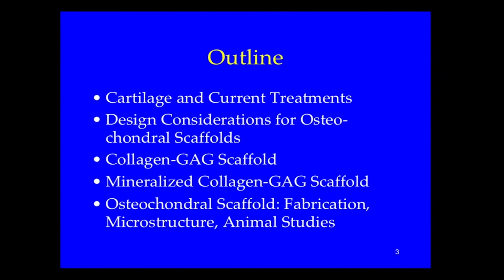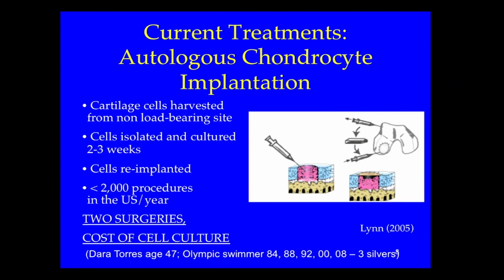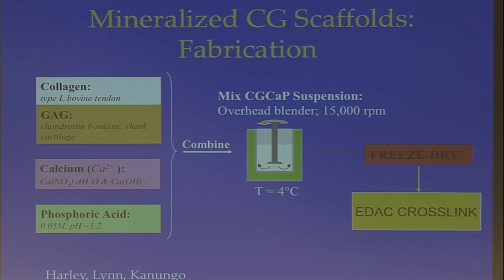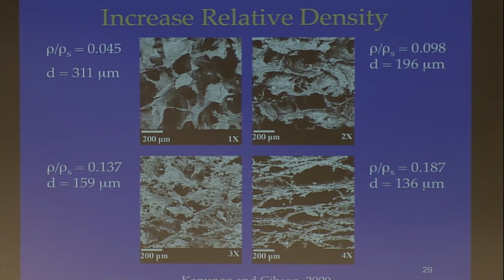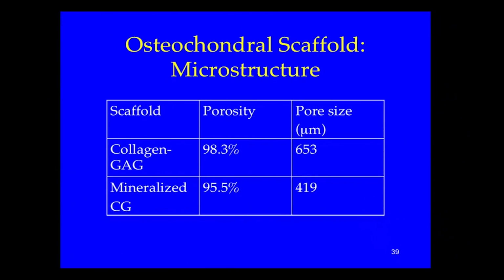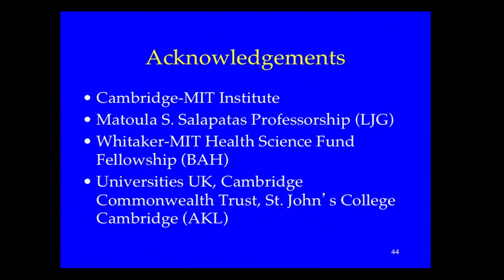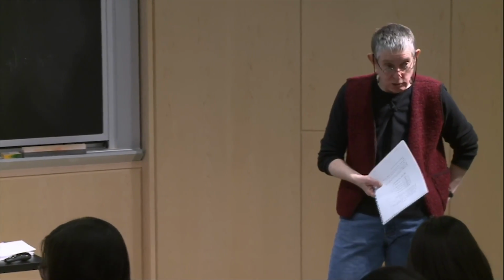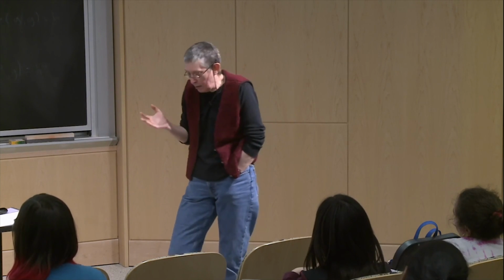14. Tissue Engineering: Osteochondral Scaffold; How To Write a Paper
This session covers cell-scaffold interaction, degradation, cell attachment, morphology, contractility, migration and differentiation.